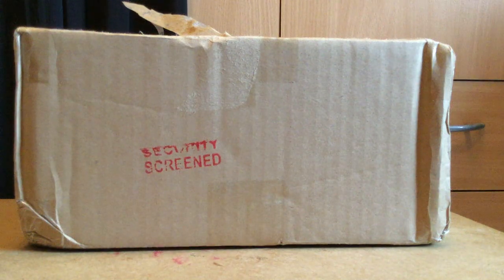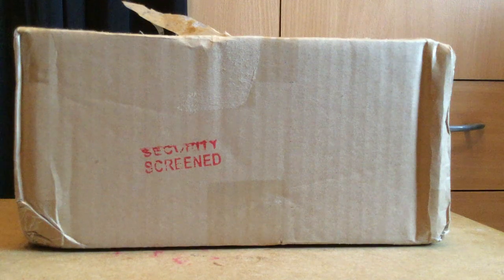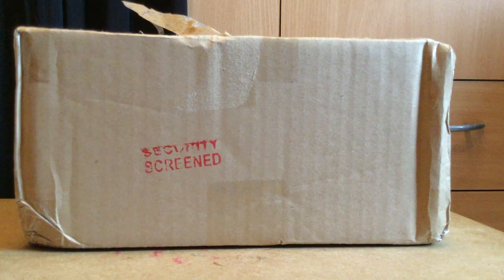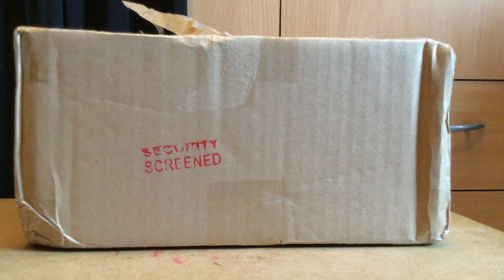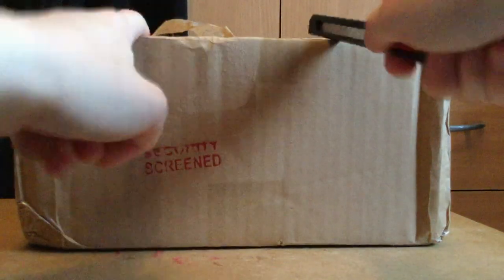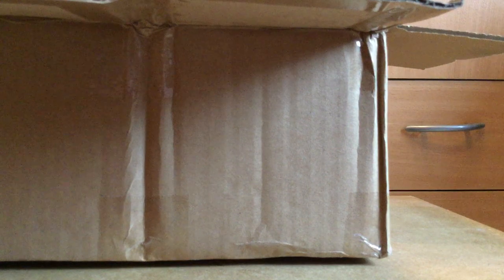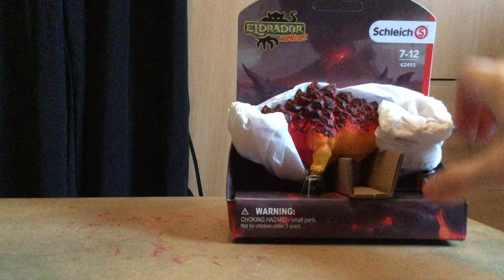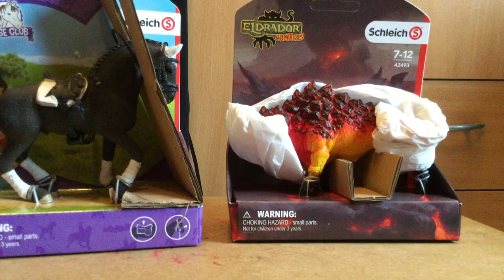SCHLEICH 2019 Friesian Stallion and Fire Bull Unboxing #11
Aaaa here they are the last ones for this month's order.
Now I've waited for some time now to get these two into my collection :) Happy to have them.

What do you guys think? For me I like the Fire Bull.

But yeah not gonna ramble much so enjoy ;)